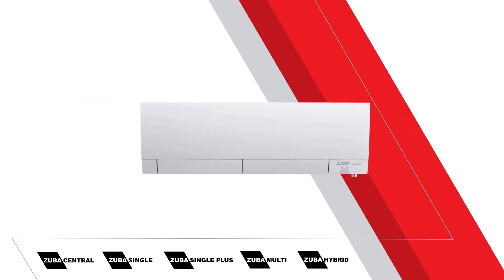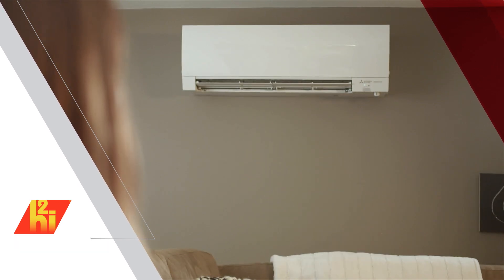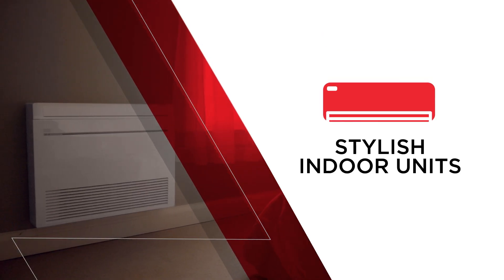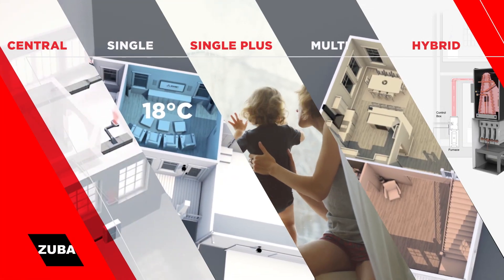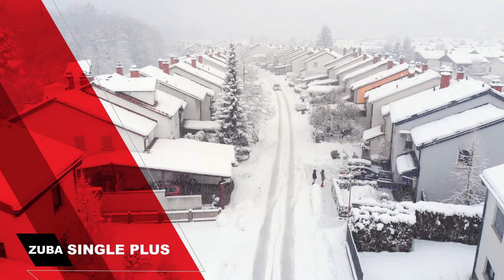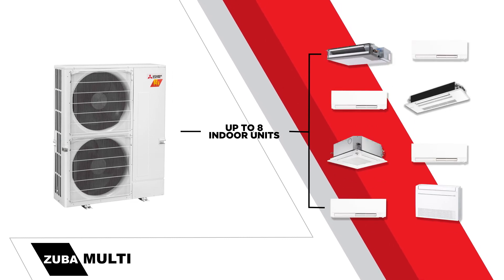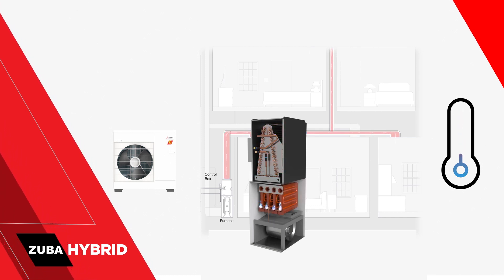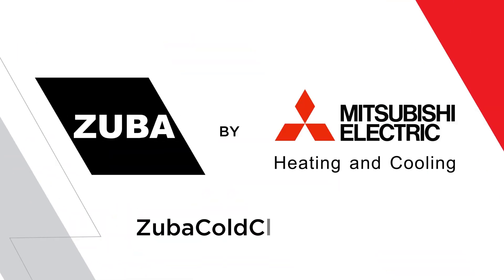Mitsubishi Electric Zuba Cold Climate Heat Pumps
Mitsubishi Electric Cold Climate Heat Pumps Featuring Hyper-Heat Technology. Zuba Central, Zuba Single, Zuba Single Plus, Zuba Multi, Zuba Hybrid